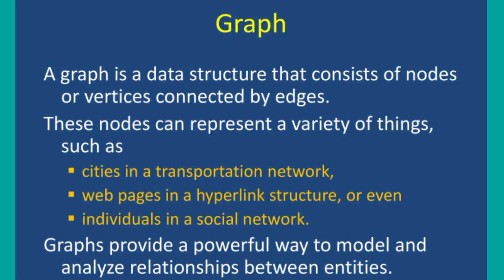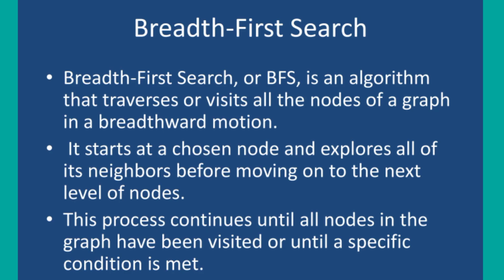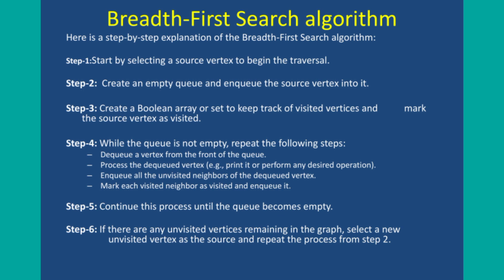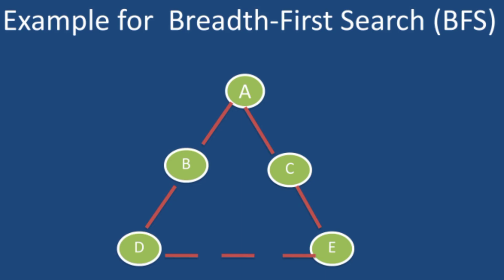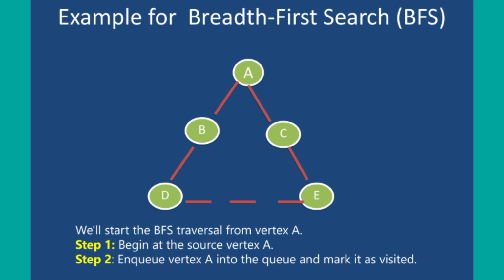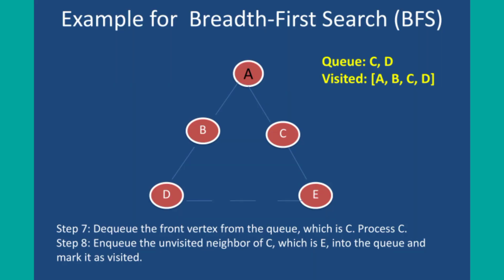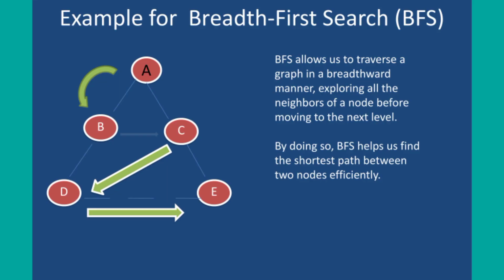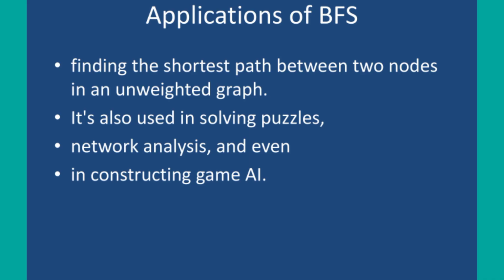BREADTH FIRST SEARCH | ARTIFICIAL INTELLIGENCE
ARTIFICIAL INTELLIGENCE
Best First Search (BFS) Algorithm
 BFS Solved Example in Artificial Intelligence
THIS VIDEO EXPLAINS ABOUT BREADTH FIRST SEARCH ALGORITHM IN ARTIFICIAL INTELLIGENCE, WITH SIMPLE EXAMPLE
Best First Search Algorithm,
BFS Solved Example,
Heuristic Search Algorithm